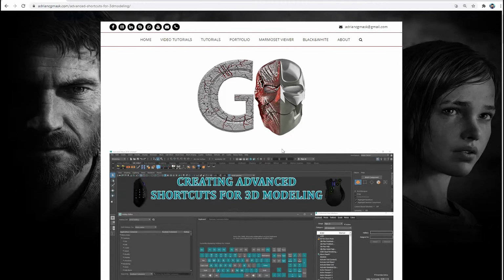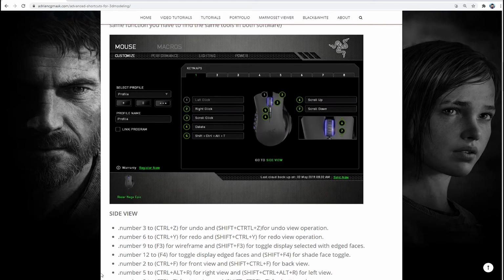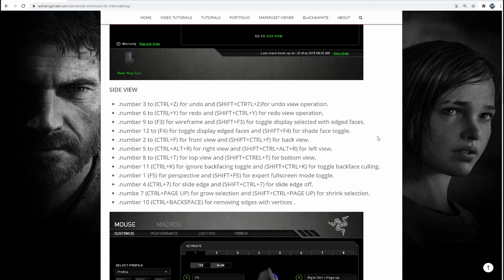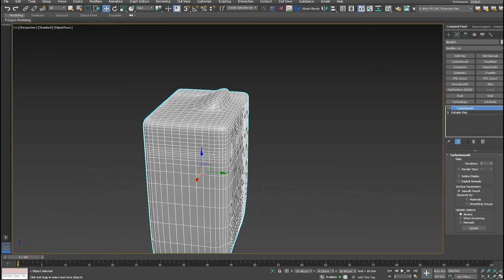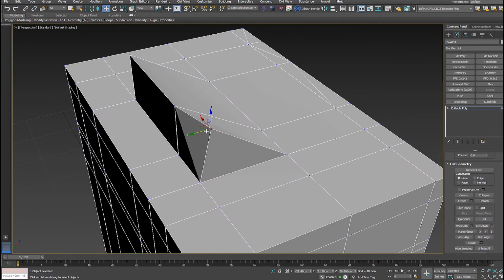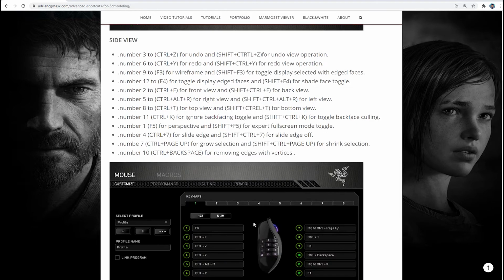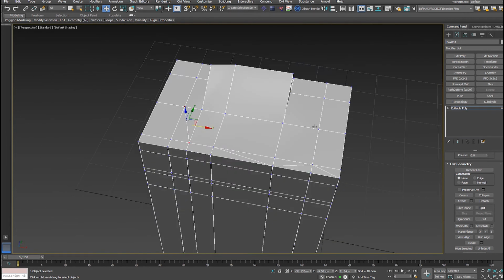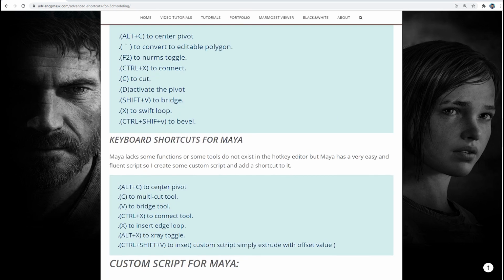ADVANCED SHORTCUTS FOR FAST 3D MODELING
In this tutorial, I show you my TOP SECRET weapon for fast modeling which is shortcuts and hotkeys for my keyboard and my razer naga mouse.